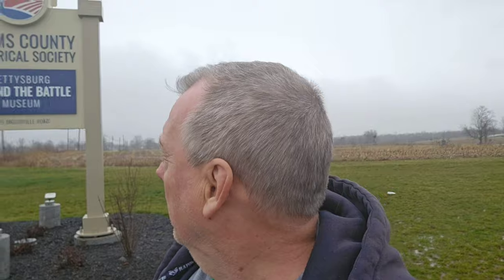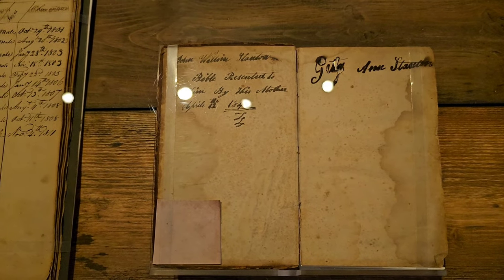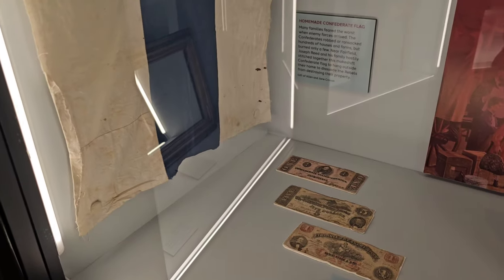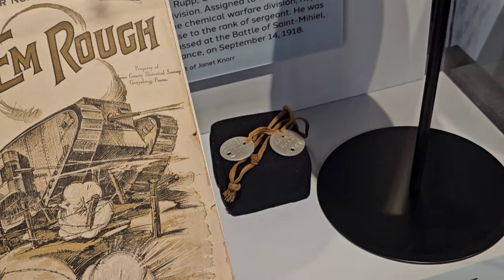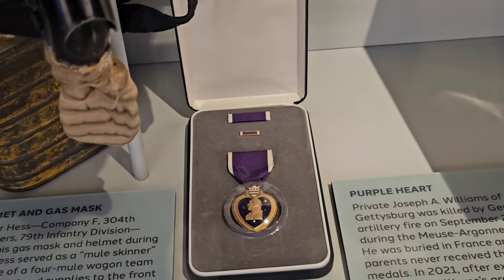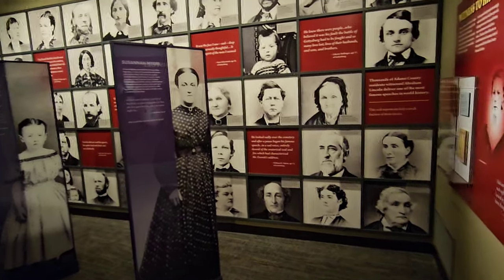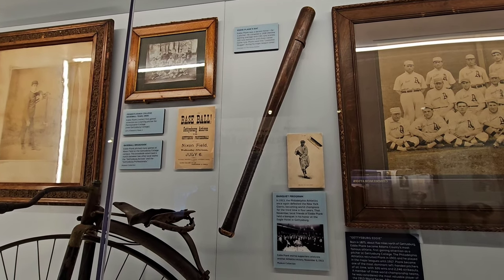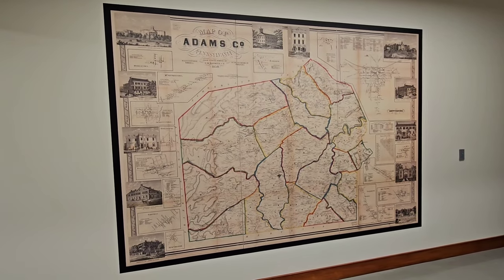Adams County Historical Society museum, Gettysburg, Pa.